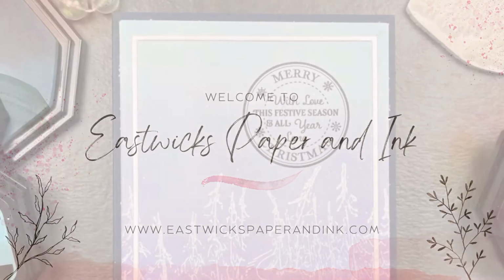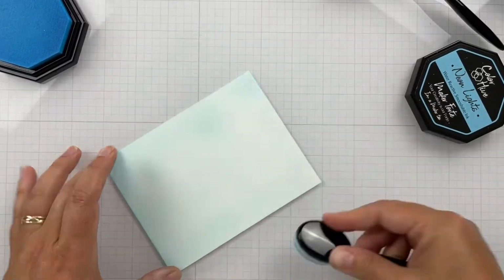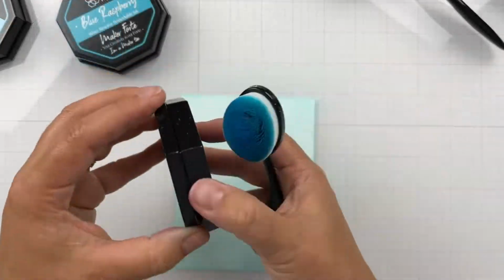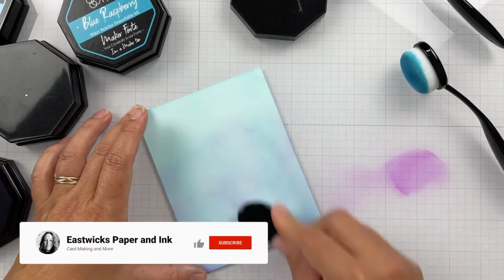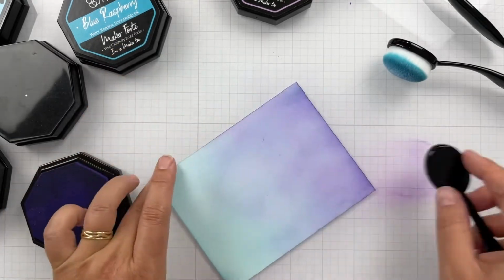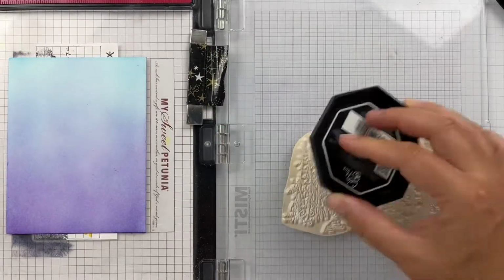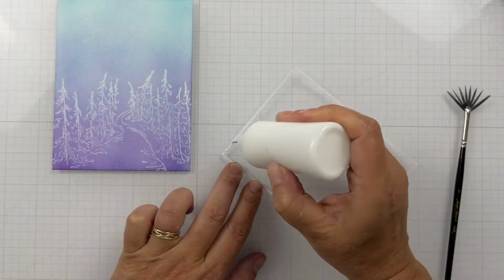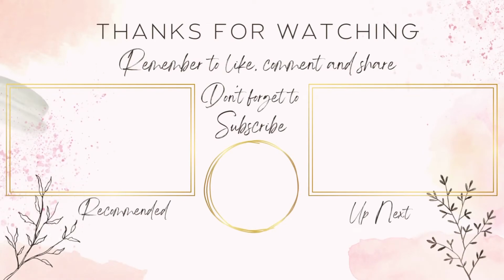Creating Soft Winter Backgrounds | Stamping In White | Soft Winter Color Palette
Hello and welcome back! Today we are using soft blues and soft light purples to create a soft winter background.

Katy ❤️

Products used. These earnings help to support my Youtube channel and my website. Thank you for your support.

Maker Forte Products No Longer Available

CARDSTOCK/PAPER
- Sparkly Metallic Stardream Cardstock -

- Strathmore 500 Series Hot Pressed Watercolor Paper

- Blending Brushes

- Ellen Hutson A2 Essentials Rectangle die set